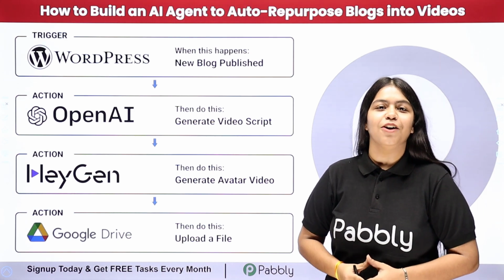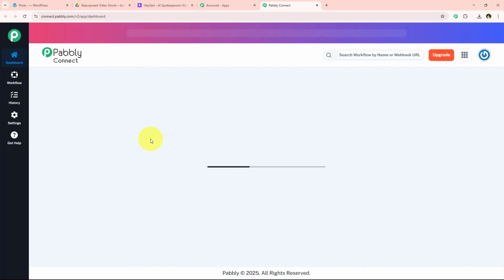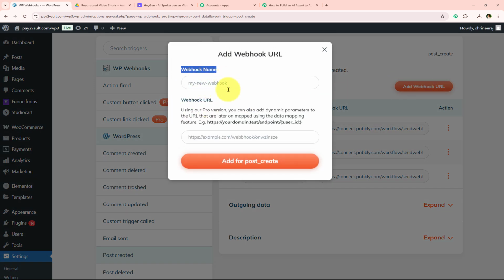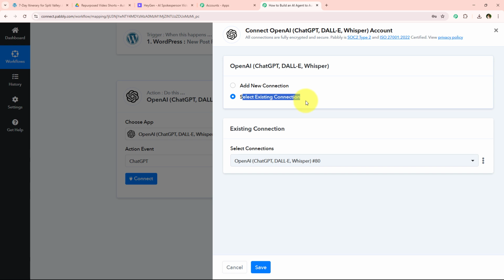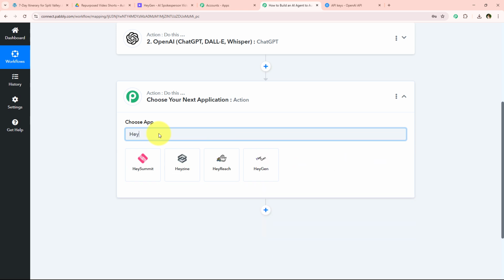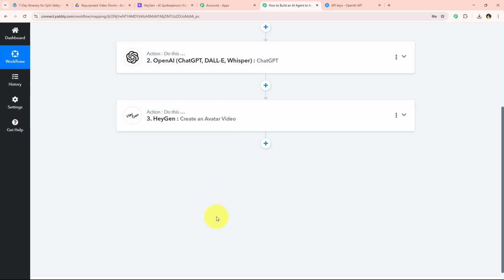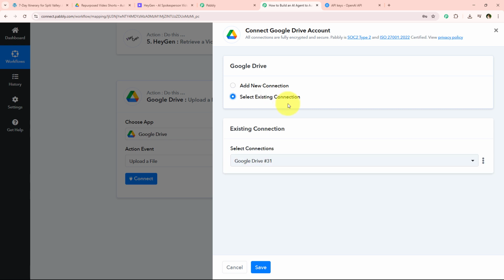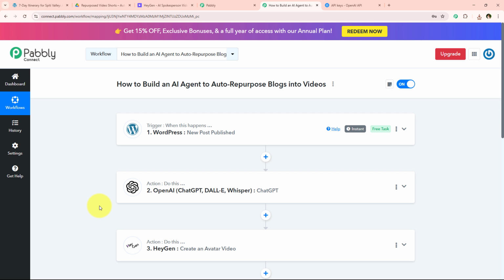How to Build an AI Agent to Auto-Repurpose Blogs into Videos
In this video, you'll discover how to build an AI agent that automatically transforms your blogs into engaging videos. We’ll explore tools like OpenAI for generating video scripts and popular video editing platforms to bring your content to life. Pabbly Connect simplifies this entire process by automating the workflow, seamlessly integrating your blog content with the AI agent and video editing tools. This approach saves you time and effort while ensuring your blog posts reach a wider audience in dynamic video format.

Use Case:-

A travel blogger publishes destination guides on WordPress. Pabbly Connect uses a webhook to detect each new post. The blog content is sent to OpenAI, which generates a concise video script summarizing the post (e.g., "Top 5 beaches in Bali—perfect for your next getaway!"). This script is then forwarded to HeyGen, an AI video creation tool, to produce a short video with visuals and narration. Pabbly Connect uploads the finished video to Google Drive, with minimal effort

Benefits of Pabbly Connect:

1. Automation: Save time, money, and resources by automating tasks.

2. Integration: Connect various web services to create efficient workflows.

3. Security: Enjoy industry-standard security for your data.

4. Scalability: Easily add new applications and services to your workflow.

5. Cost-effective: Choose from plans suitable for different business sizes, with no charges for internal tasks.